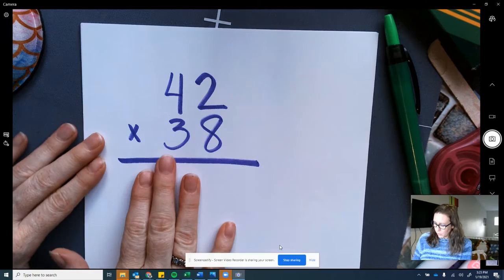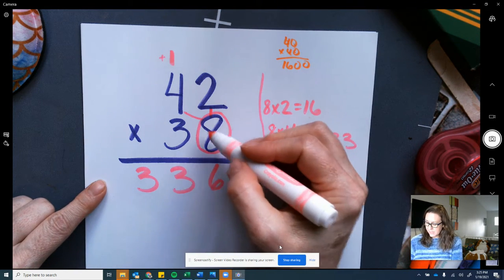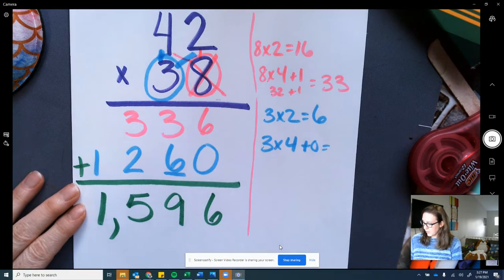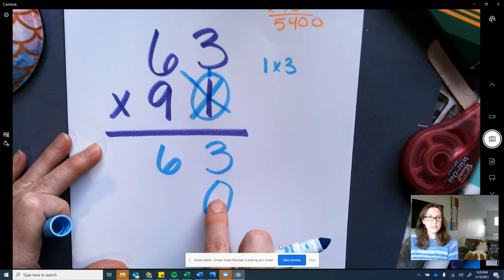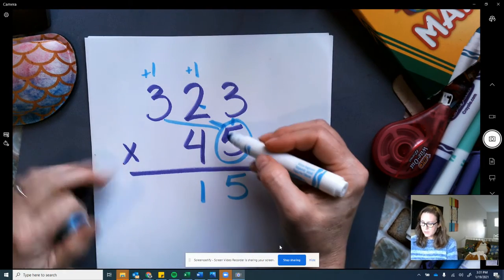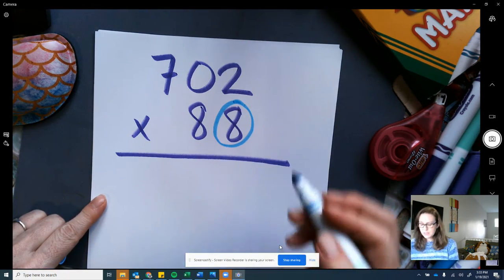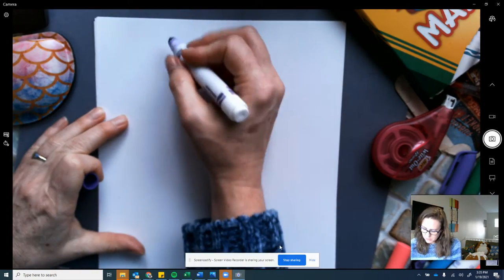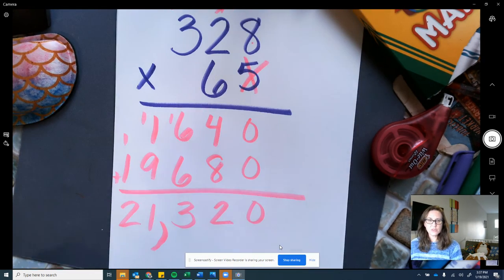Standard Algorithm Multiplication Edpuzzle